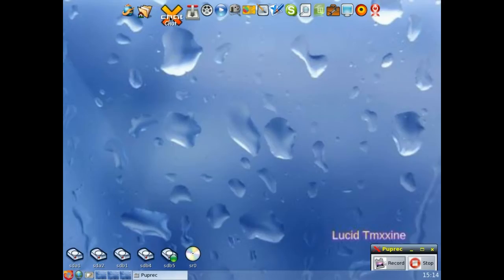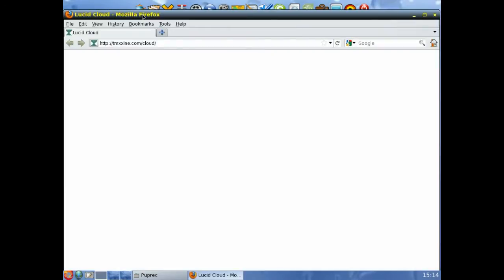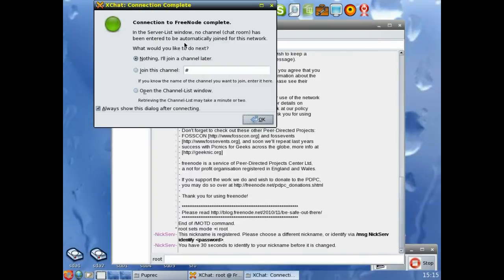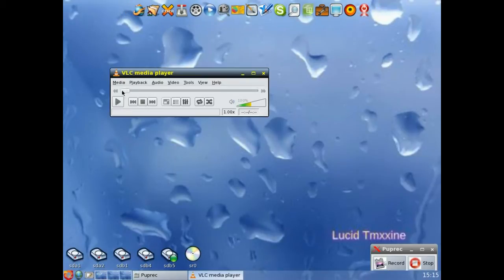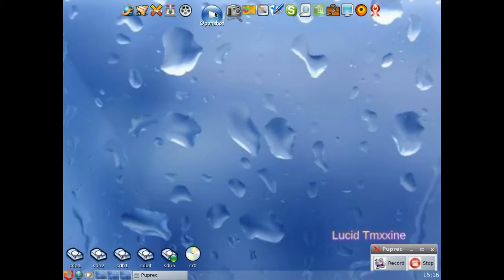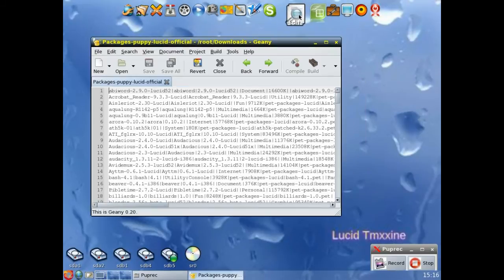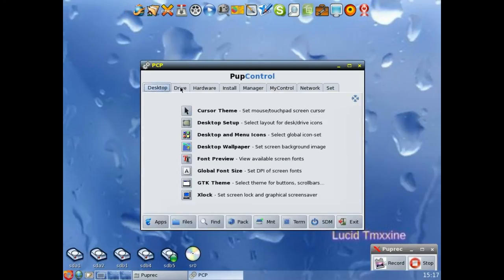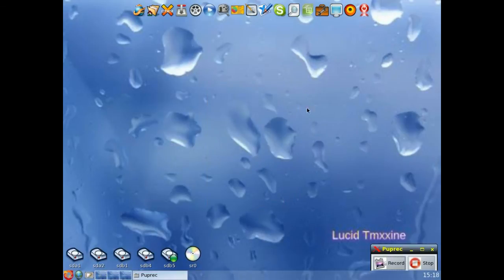Lucid Tmxxine remastered Puppy Lucid 525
This is a quick demo of remaster of Puppy Linux 525
called Lucid Tmxxine

includes
Firefox 4, Xchat, Transmission, LibreOffice installer
wbar, VLC, Openshot, Fotoxx, Fotowall
Pinta, Xara; Skype, Sbagen